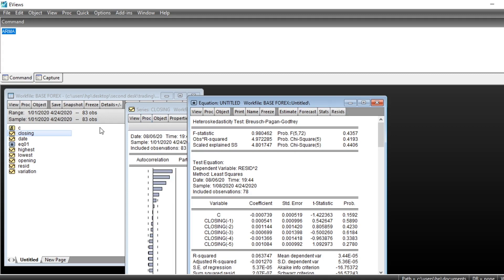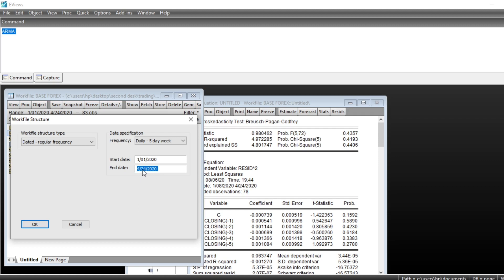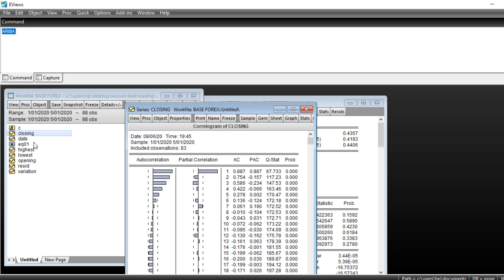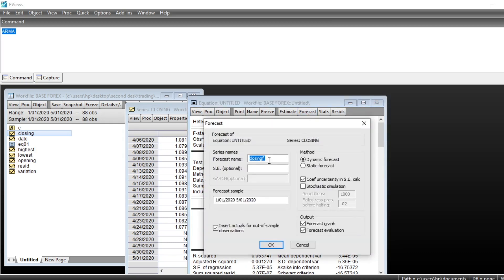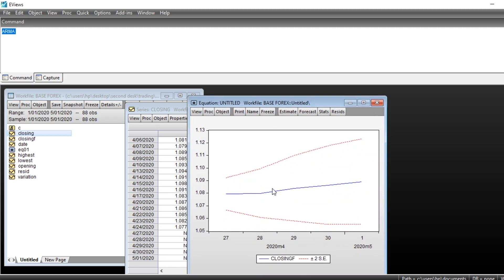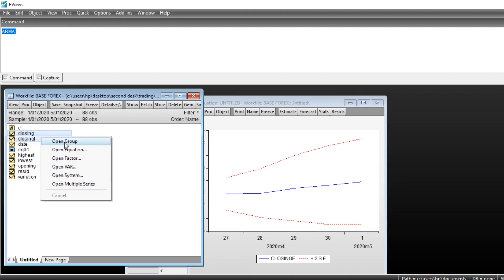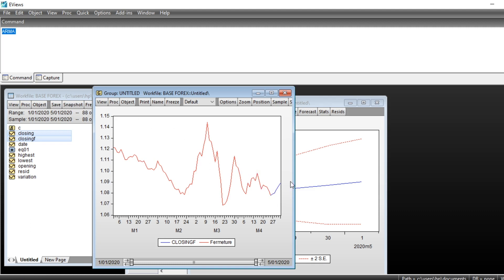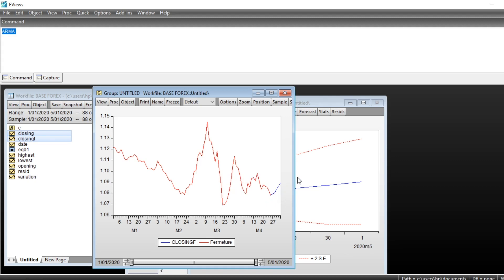How to forecast With ARMA model in Eviews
This video show how to forecast a Forex serie using ARMA model in Eviews and be able to set up a trading strategy and decide the right time to buy or sell currencies.